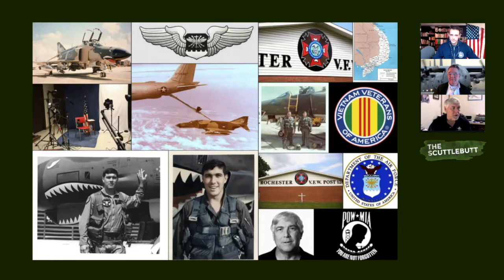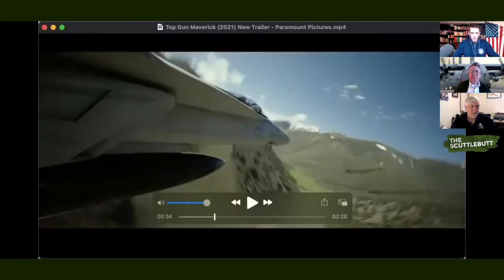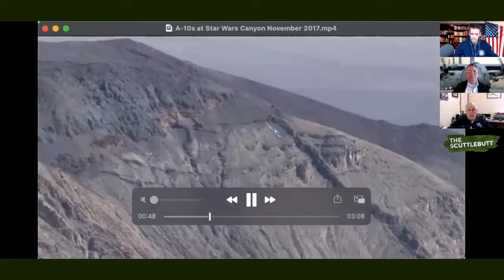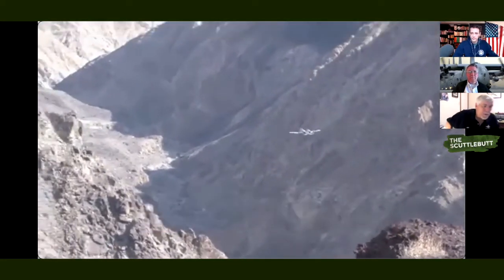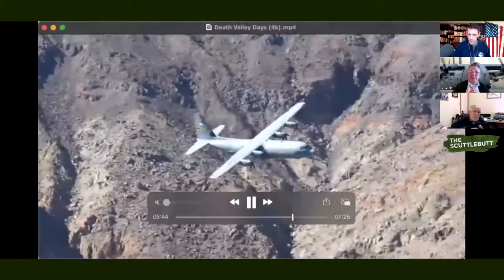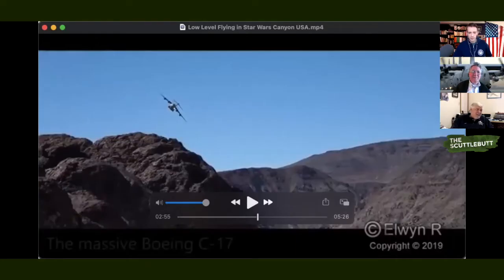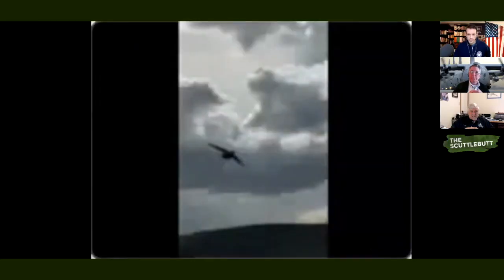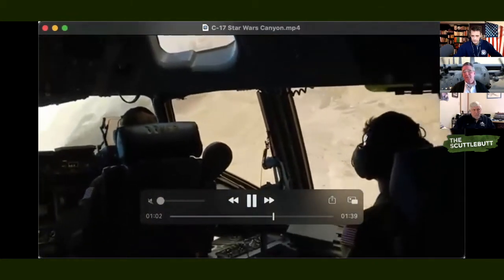Air Force Vets React to Low-Level Flying in Star Wars Canyon | The Scuttlebutt | Season 2 Episode 9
This week’s episode of the Scuttlebutt is a bonus episode. We’re talking to Air Force vets Ben Wright and Larry Googins and getting their reactions to planes flying into the Star Wars Canyon out in Death Valley. They walk us through the air speeds and altitudes these guys must be flying at and why flying through the canyon is so challenging. Plus they teach us the “Grunt Maneuver,” in case you ever find yourself passing out while pulling G’s. Yeesh! Fasten your seatbelts for this one!

Listen to previous episodes, find show notes and additional reading